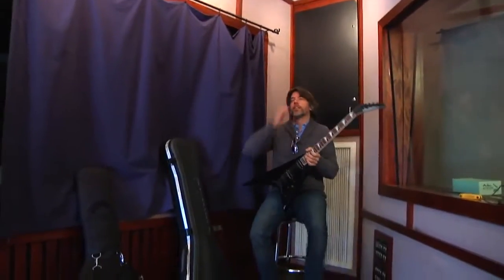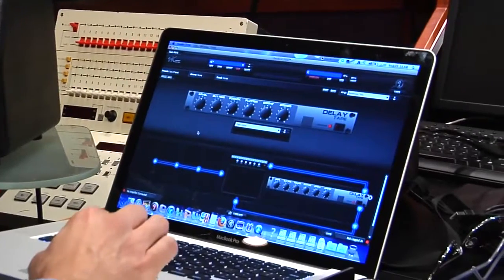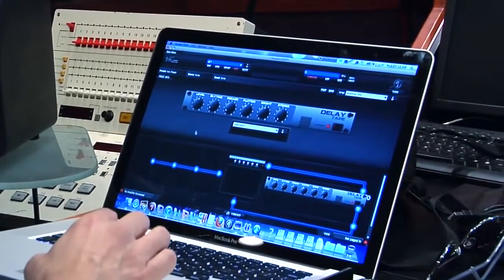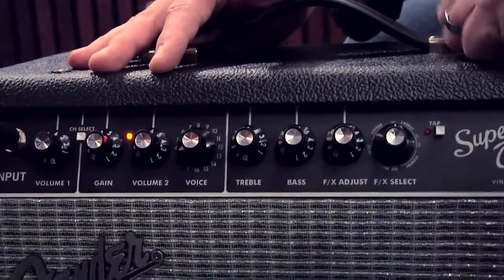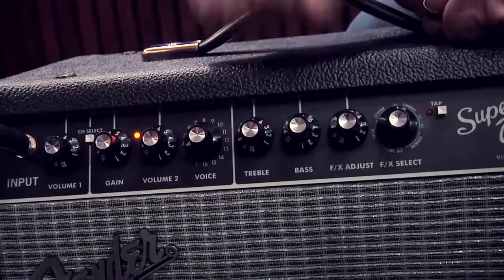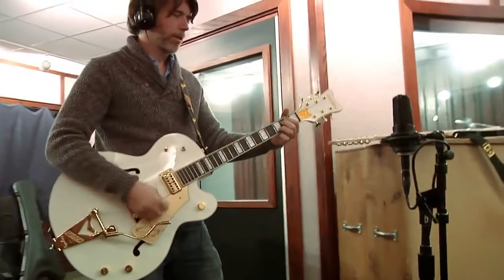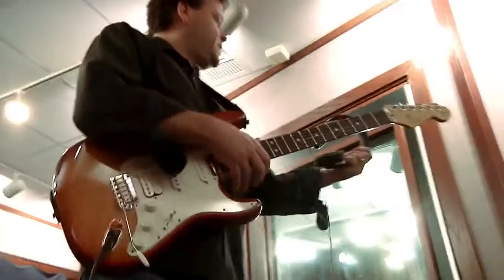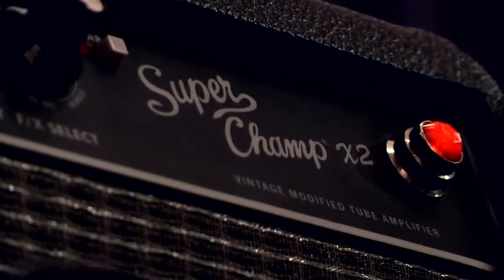Fender Super Champ X2 Documentary Style Demo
This clip shows highlights of a day in the recording studio with the Fender Super-Champ™ X2, Super-Champ X2 Head, and SC112 speaker enclosure. Tones and musical situations include:

- Rock lead playing with a Jackson® Randy Rhodes model
- Country-rock twang and bite with a custom '52 Telecaster® guitar
- Rich overdriven "Ragged Glory" tones with a Gretsch® White Falcon
- A custom Fender Jaguar® guitar, Blackface clean tones, and perfectly timed digital delay creating atmospheric arpeggios
-Blues shuffle with an American Standard Stratocaster® guitar